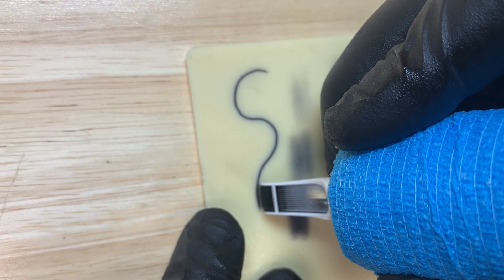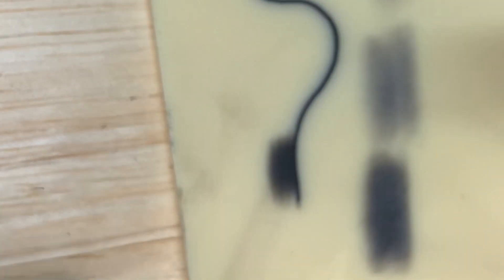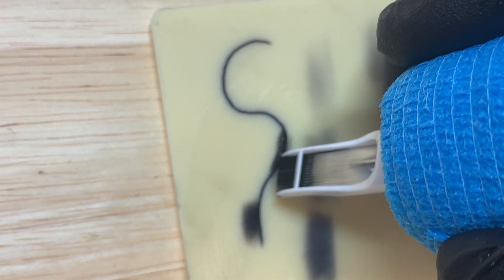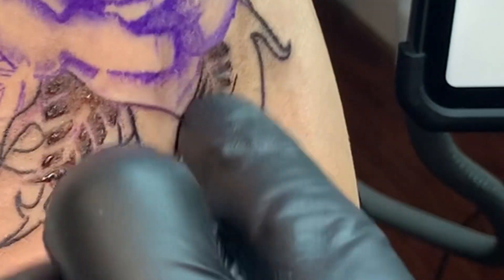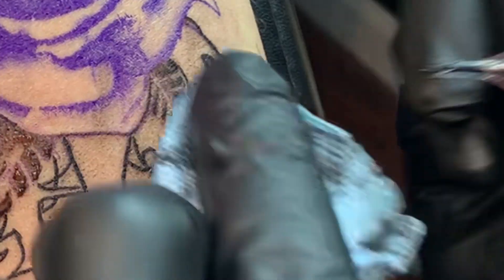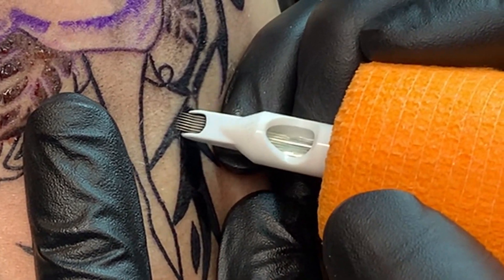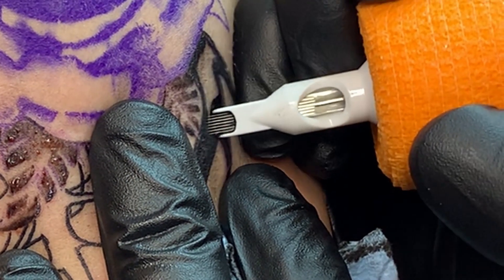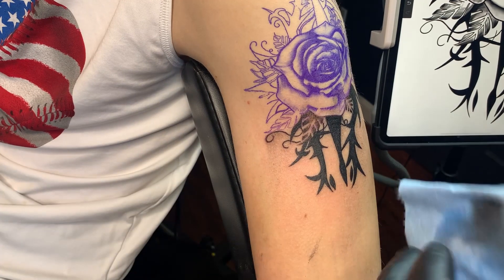✅I SEE THIS PROBLEM A LOT❗ TATTOOING UP TO THE LINE WITHOUT GOING OVER.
Today we talk about tattooing up to the line. Often times it can be tricky to get the color packed up to the line while keeping the color inside the lines. Today I will show you a couple ways to help with this problem.

100% proceeds donated to Ashtabula Dream Center. Feeding, Clothing, Helping